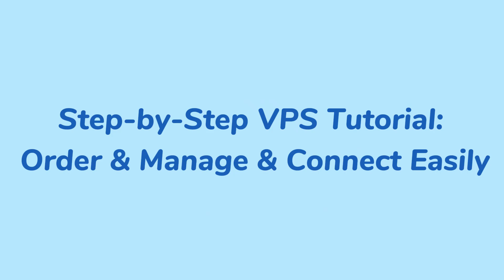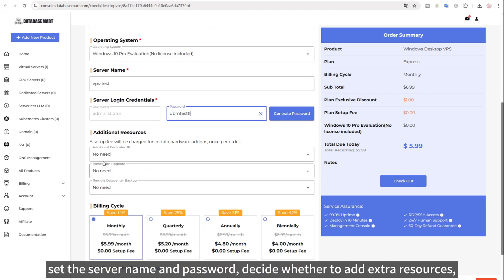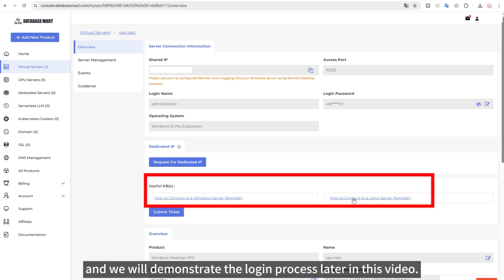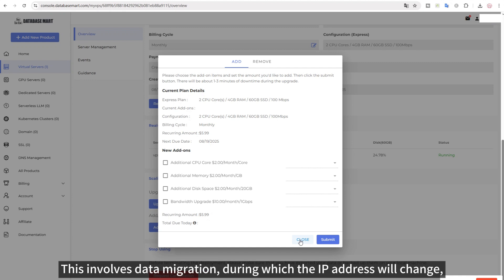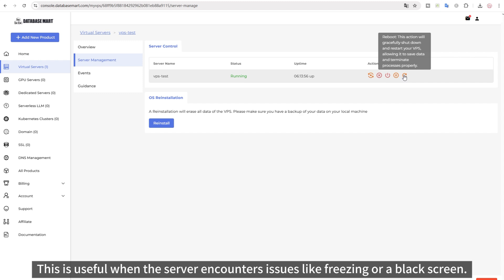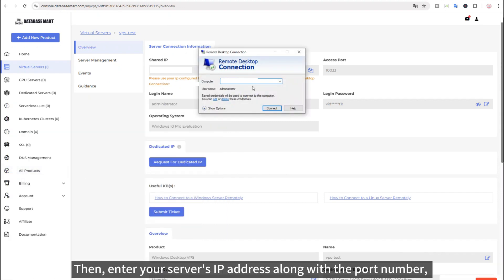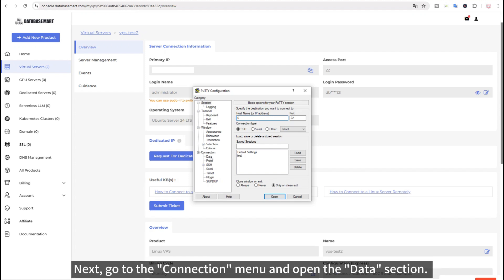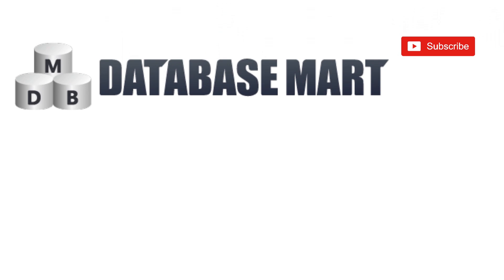Step-by-Step VPS Tutorial: Order & Manage & Connect Easily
Welcome to Database Mart’s channel! In this video, we’ll walk you through the entire VPS process step by step:
✅ How to order a VPS: 0:23
✅ VPS deployment & control panel features: 1:12
✅ Windows & Linux VPS connection methods (RDP & PuTTY): 3:50

Whether you're new to VPS or looking to manage your server more efficiently, this guide will help you get started with ease.